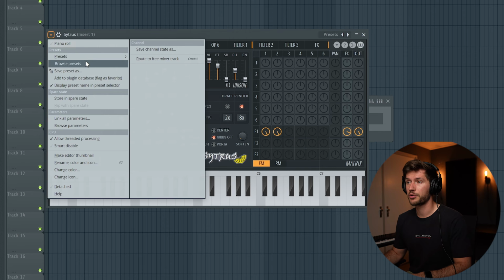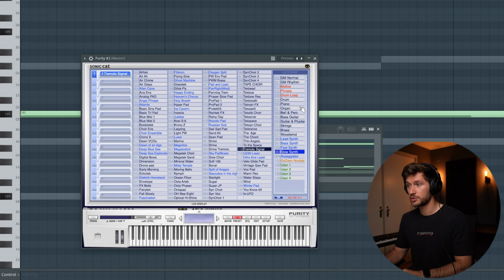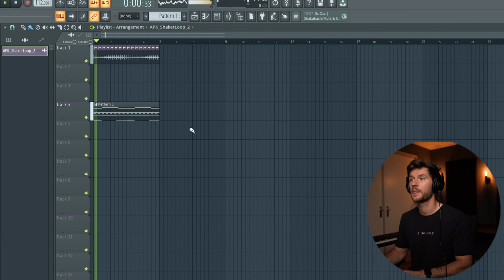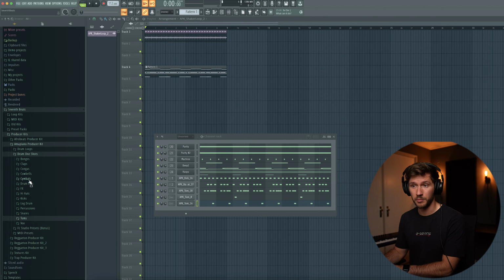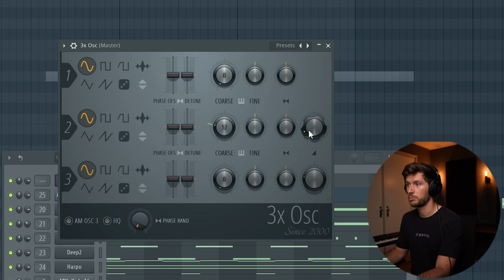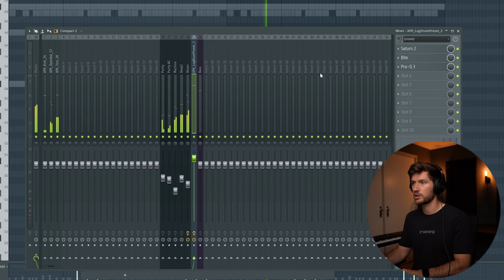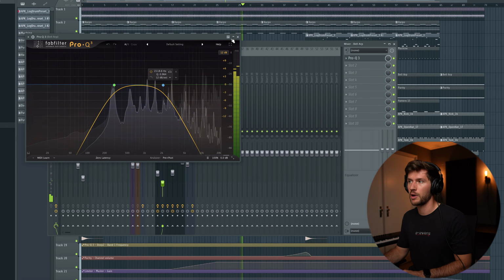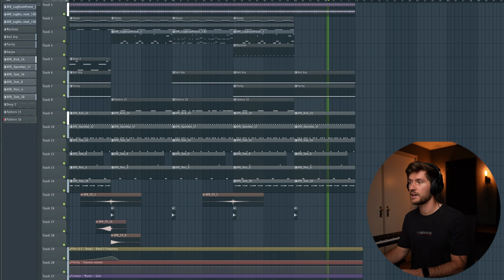Making an Amapiano Beat From Scratch (Mellow and Sleazy) | FL Studio Beginner Tutorial 2022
In this FL Studio Beginners Tutorial I am going to show you How I am making an Amapiano beat from scratch Like Mellow and Sleazy, DJ Maphorisa. I am going to show you show you how to make a dark amapiano melody and add amapiano drums. After this I will show you how to make a LOG Drum and show you some tips and tricks. In the end I am going to make a simple arrangement and show you the final result for this tutorial. Cheers!

Hi there 👋 If you're new to my video's my name is Seventh' Beats. I'm a music producer, engineer, business student, entrepreneur and YouTuber. I make videos about music production and also teach a course on how to get started in FL Studio.

Timecodes:
00:00 Intro
00:35 Dark Melody
01:45 Dark Bassline
02:20 Tremolo Signal
02:40 Bell ARP
03:00 Machine
03:20 Melodics
04:10 Kick
04:25 Shaker
04:45 Openhat
05:05 Percs
07:20 LOG Drum
08:15 Essential LOG Drum Layer
09:25 LOG Drum Effects
11:25 Full Beat
14:30 Outro